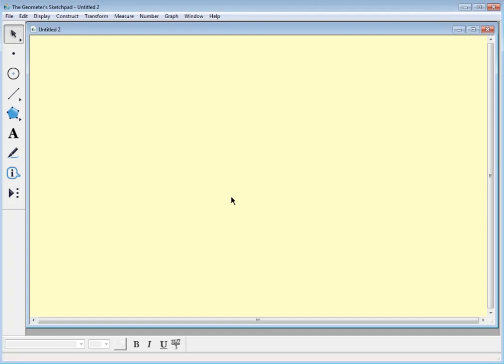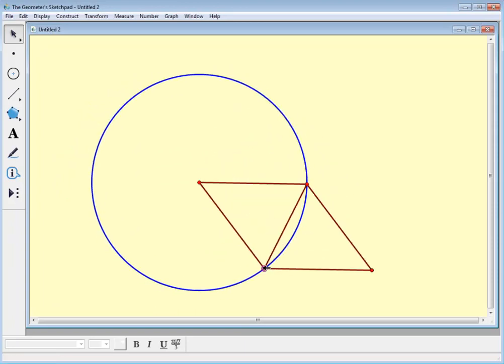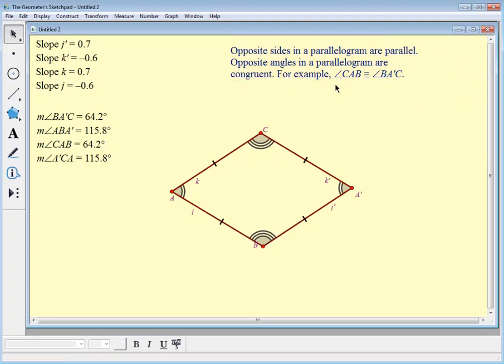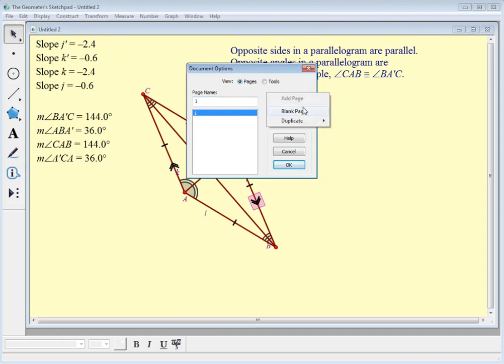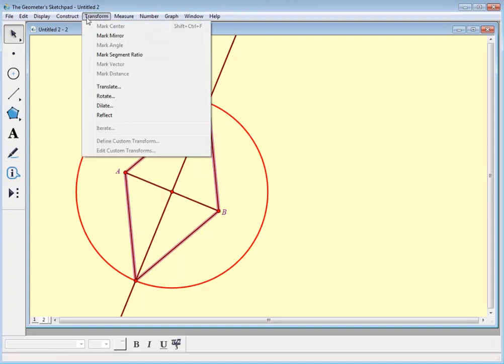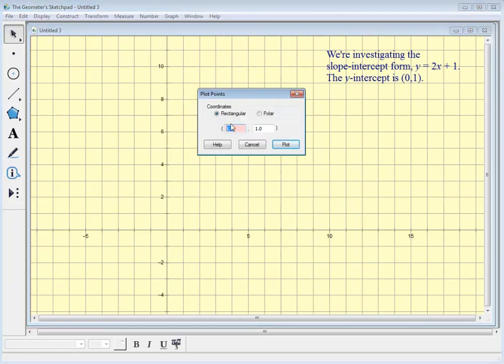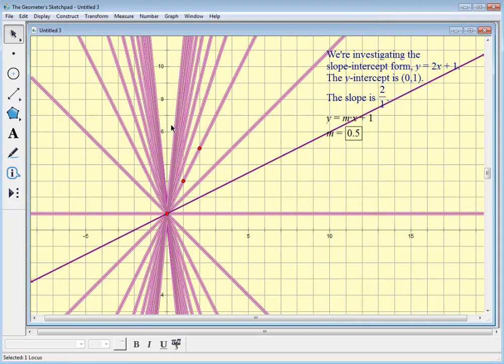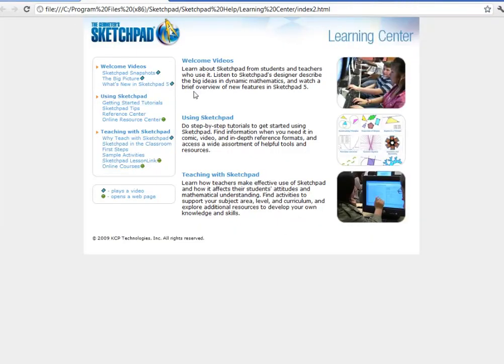Sketchpad Webinar: Beginning Constructions with Sketchpad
This Sketchpad webinar serves as an introduction to construction with Sketchpad. You'll learn how to construct a rhombus and explore its properties. You'll also learn how to make sliders so that you can graph an equation like y = m(x – h) + k and explore the effects of varying the values of m, h, and k.